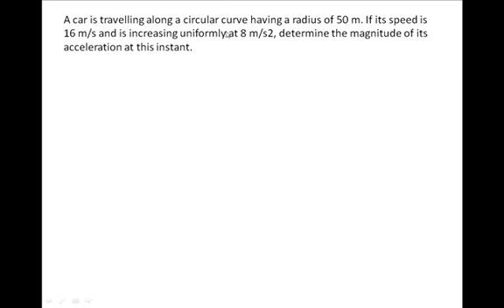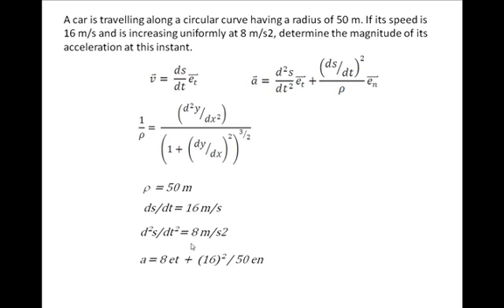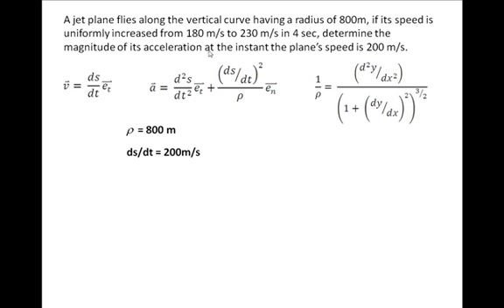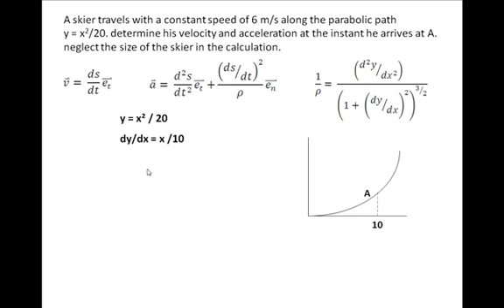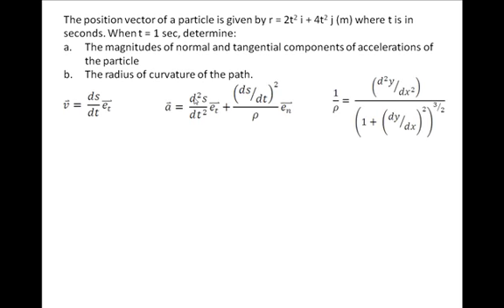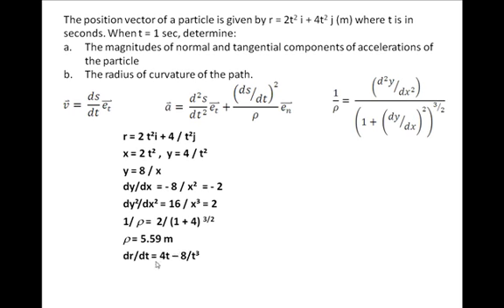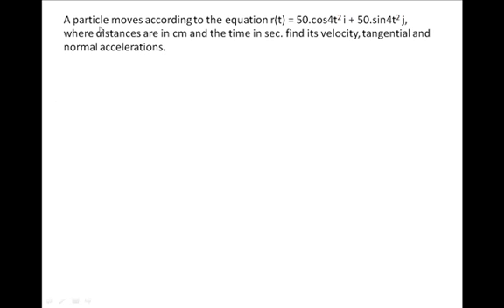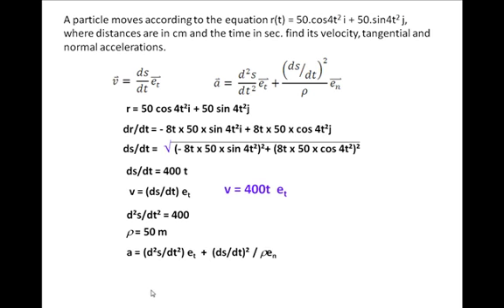kinematics of particles part 5 curvilinear motion solved problems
kinematics of particles part 4  curvilinear motion